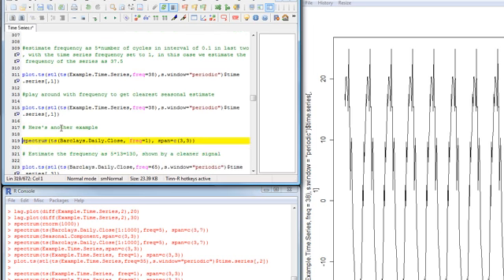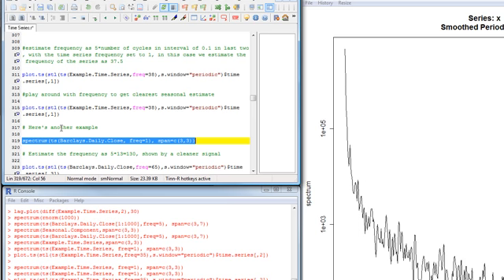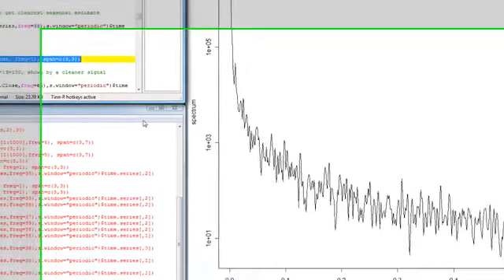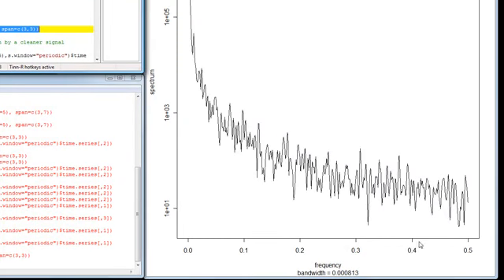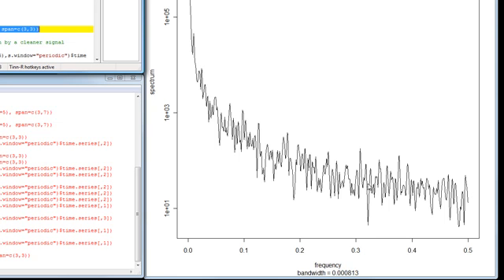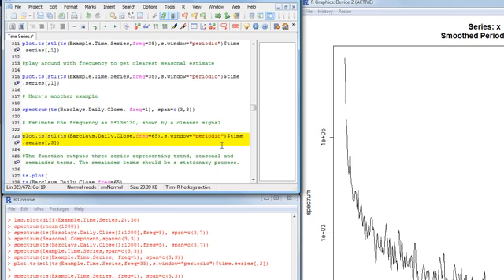Time Series Stationarity with R - Part 6